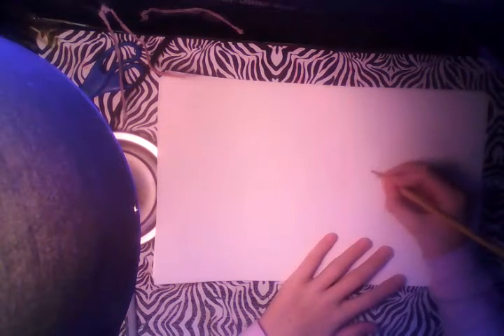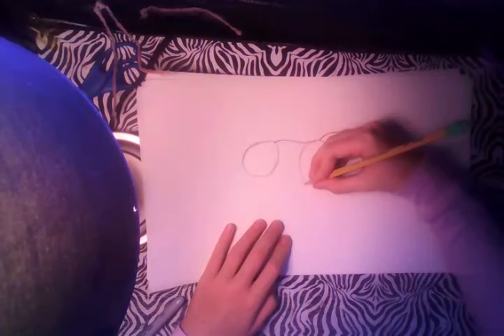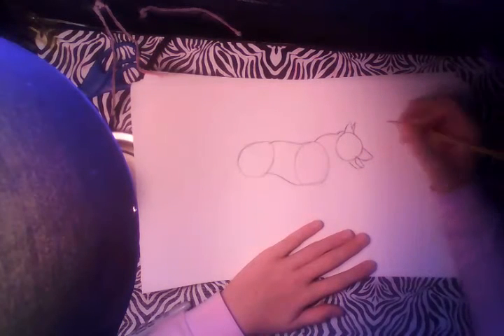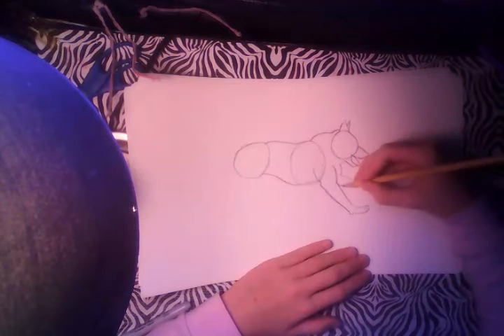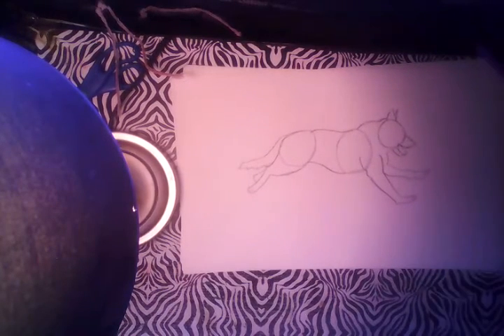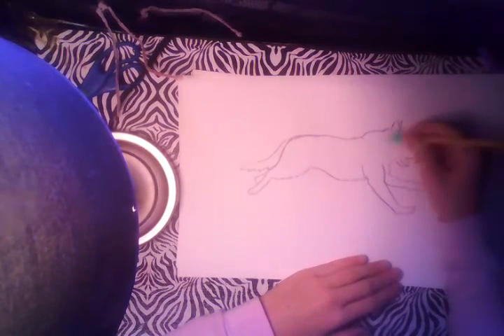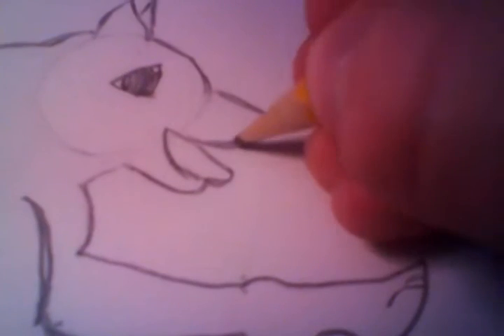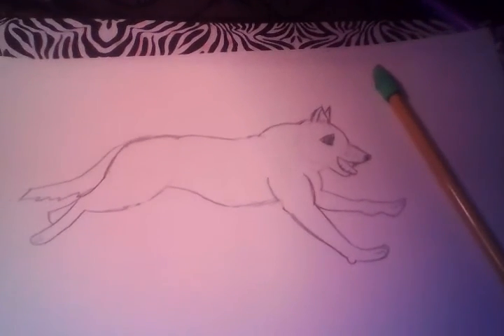How to draw a dog running